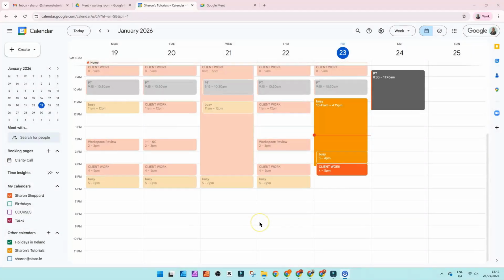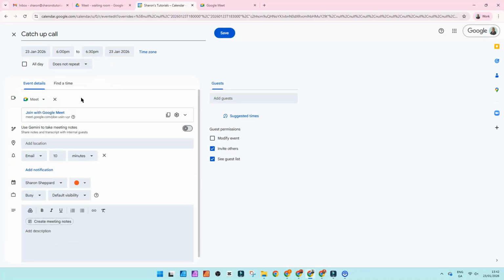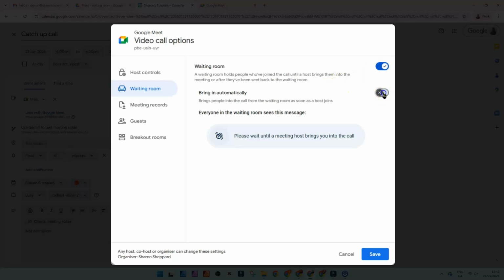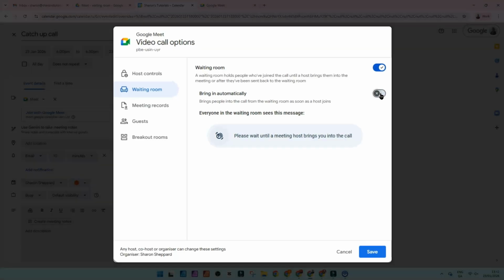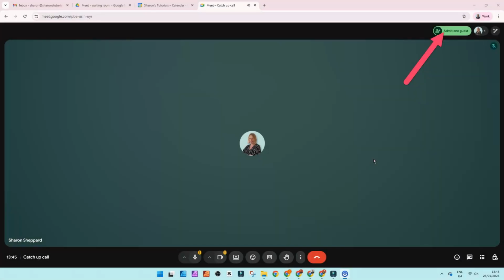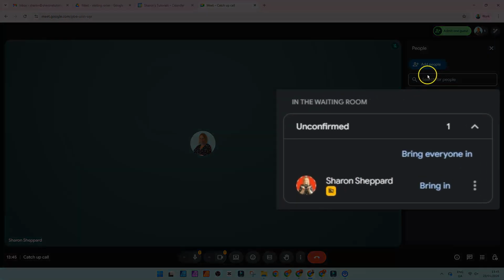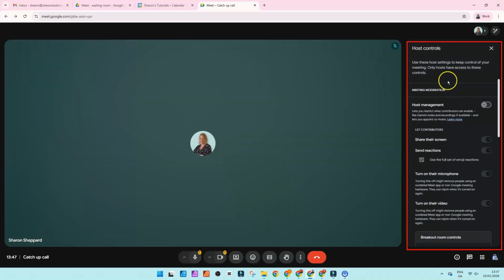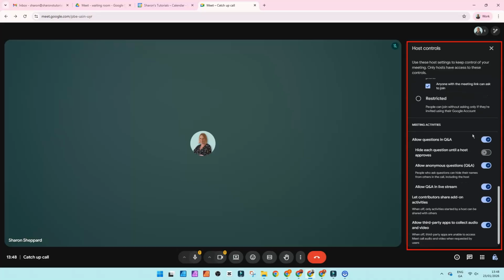Google Meet Waiting Room: Stop People Jumping In!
In this video, I’m showing you how to use the Waiting Room feature in Google Meet - note this is only available on Business Standard or higher paid Google Workspace accounts.

Whether you run client calls, coaching sessions, or team meetings, this feature gives you a little extra control so participants can’t jump straight into your call.
It’s super simple to set up and can make a big difference for professional calls!

If you found this helpful, give it a thumbs up 👍 and share it with others who may also find it helpful 😊

Sharon x​